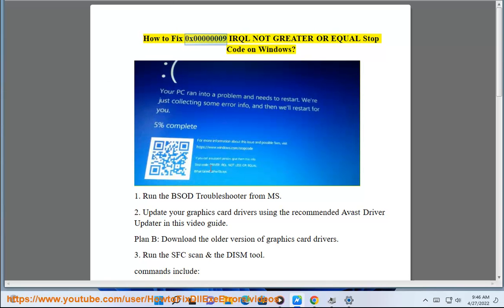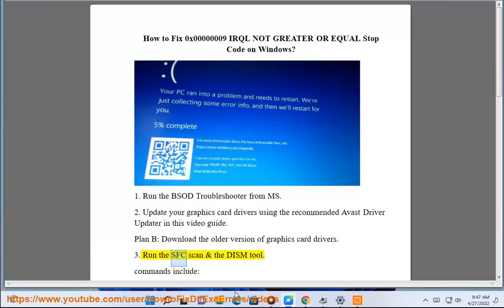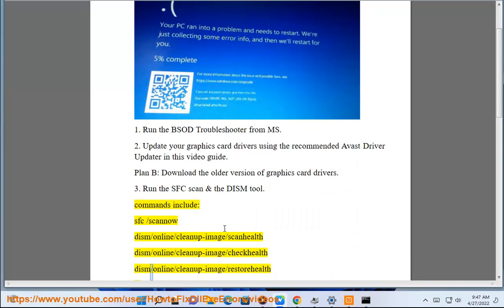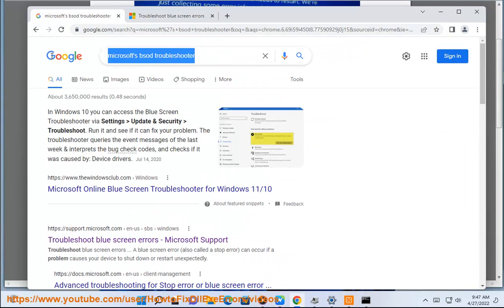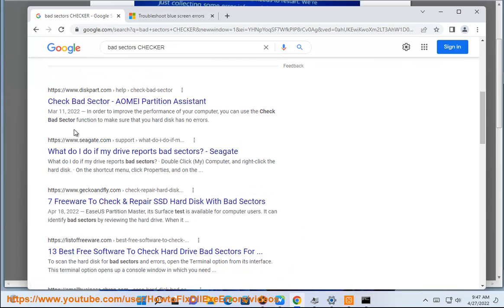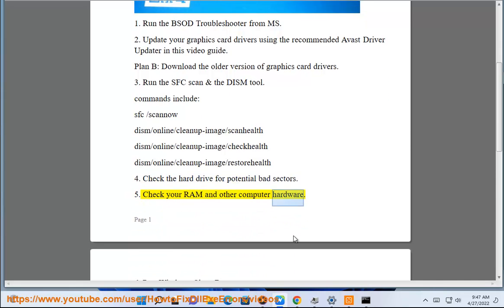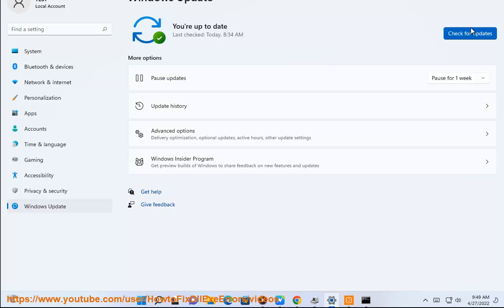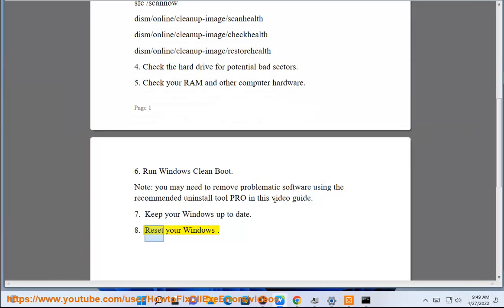Fix 0x00000009 IRQL NOT GREATER/EQUAL Stop Code on Windows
Here's how to Fix 0x00000009 IRQL NOT GREATER/EQUAL Stop Code on Windows. Run Avast Driver Updater@ to keep your device drivers up-to-date, easily & effectively. 'N to effectively remove unwanted/problematic programs, run this best uninstall tool@